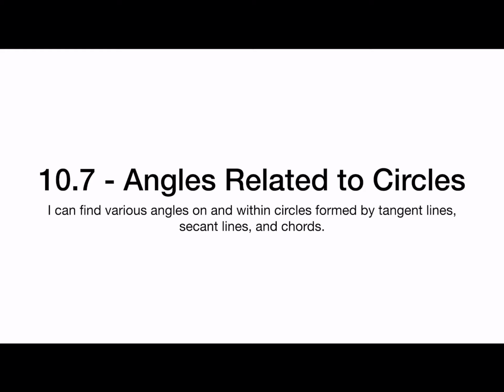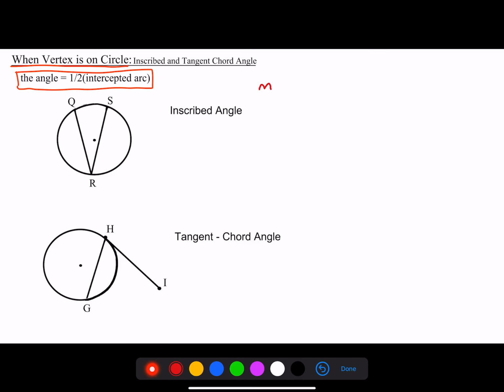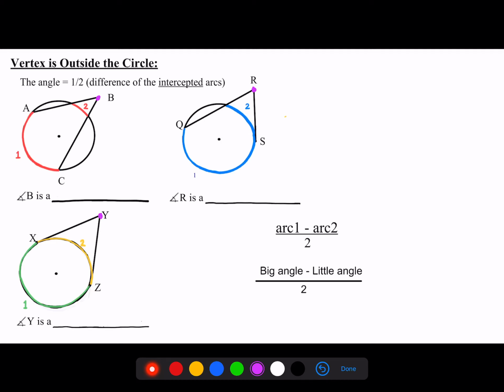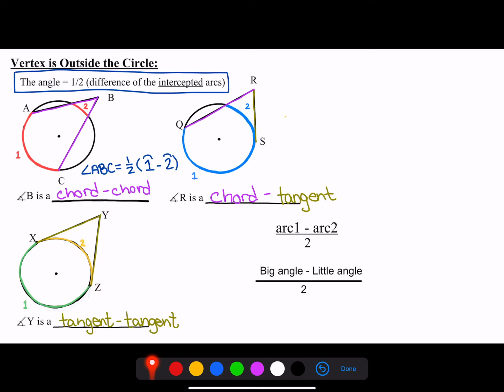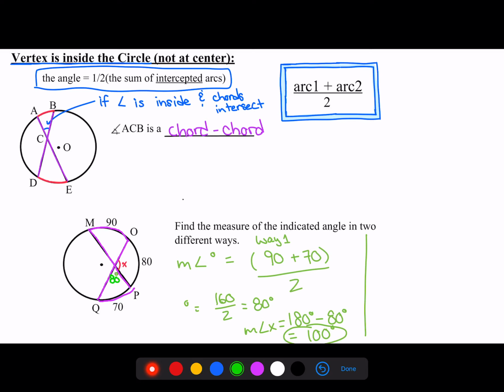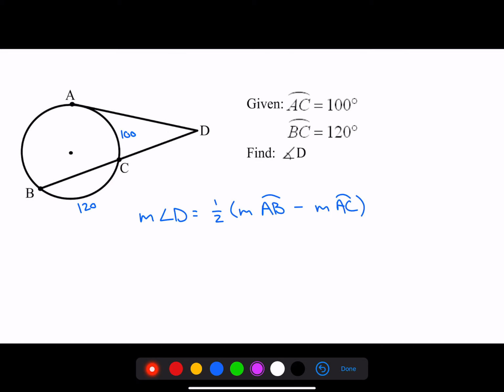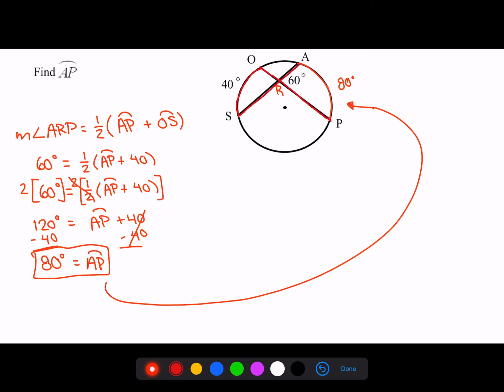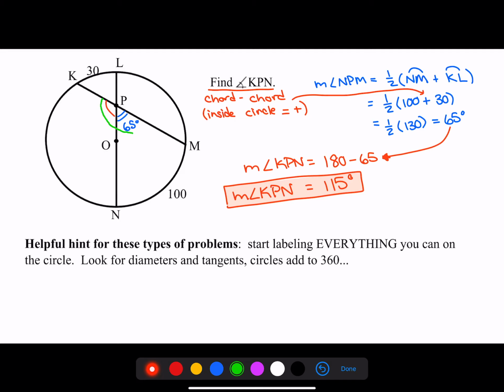10.7 - Angles Related to Circles